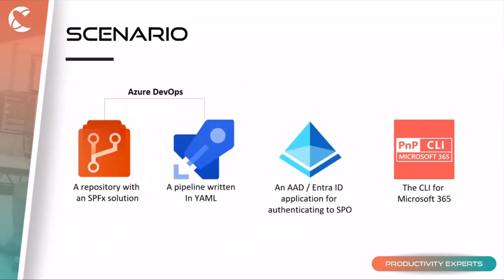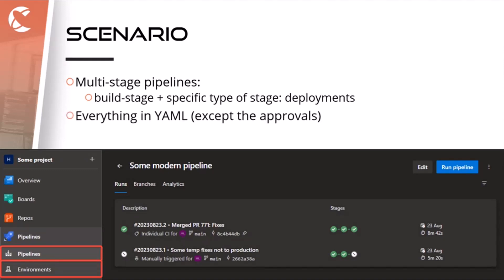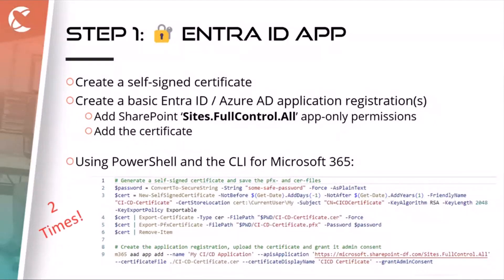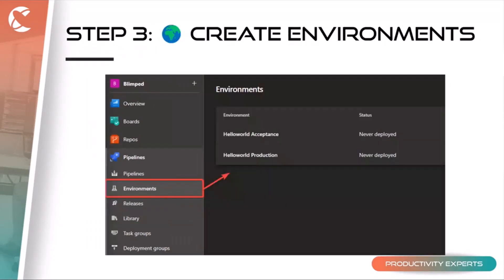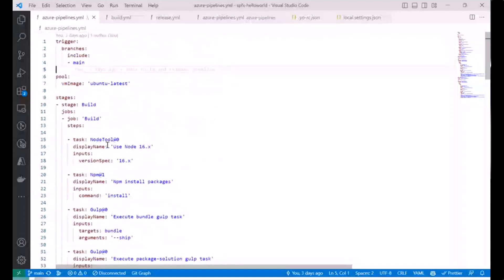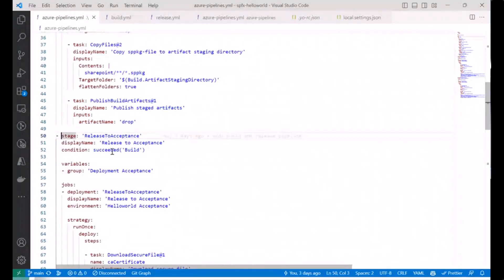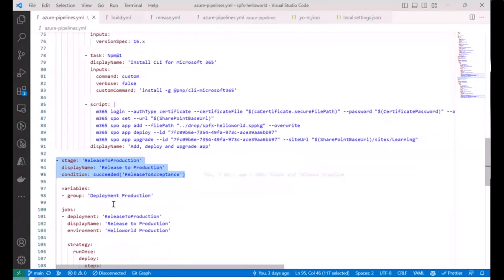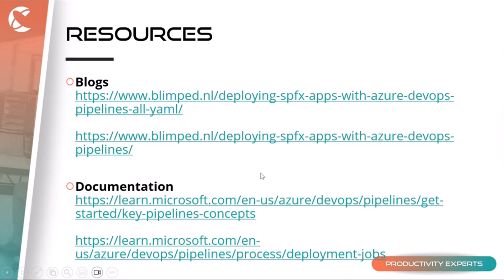Deploying SPFx apps with Azure DevOps pipelines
📺 In this 17 minute developer-focused video, Martin demonstrates deploying SPFx apps using Azure DevOps pipelines.  He first recaps and empathizes with the struggle of many developers doing manual deploys of SPFx solutions to then showcase his solution to automate this with Azure DevOps pipelines. Creating an application registration, taking care of variables in the DevOps library, creating environments, to finally writing the pipeline definition as YAML. Comprehensive walkthrough.

This demo is taken from the Viva Connections & SharePoint Framework Bi-weekly sync on September 7th, 2023. Join the next call!

✨ Presenter
Martin Lingstuyl​ (I4-YOU) | @martinlingstuyl

• Deploying SPFx apps with Azure DevOps pipelines (Classic variant) blog post